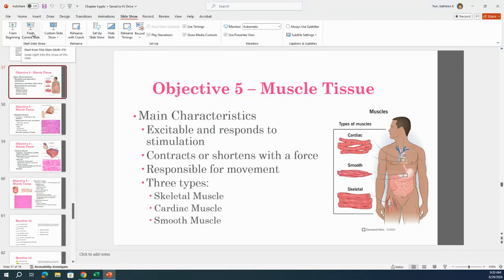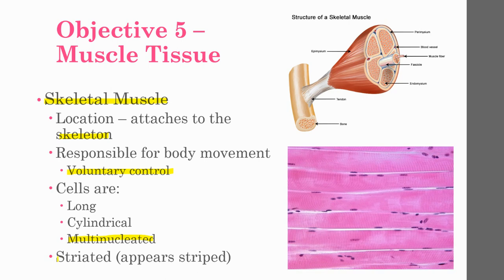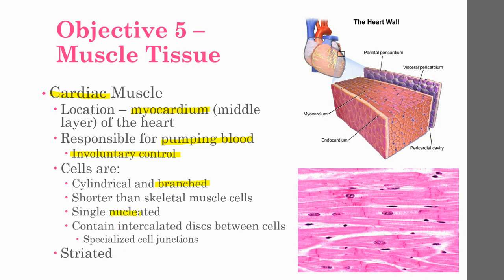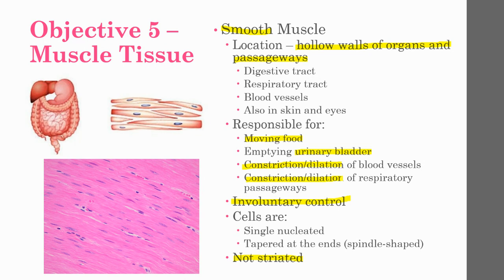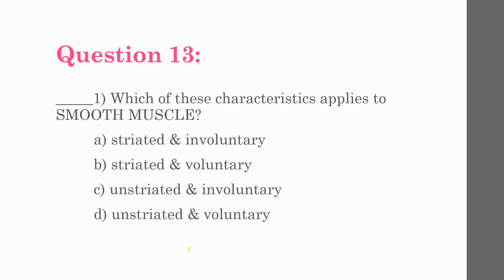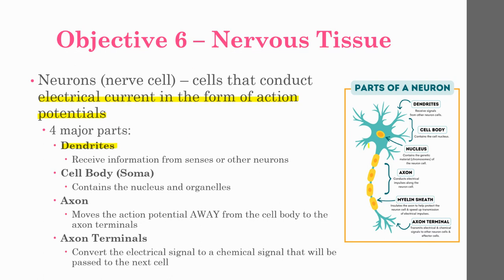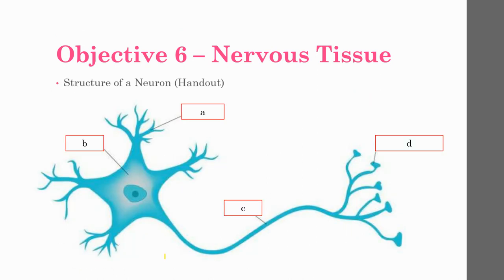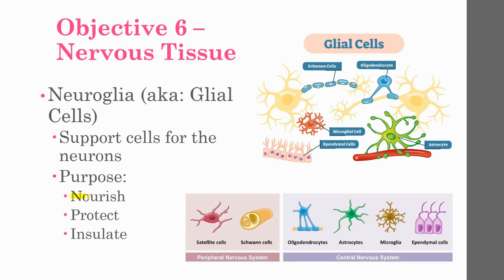Ch. 4 - Objectives 5 & 6